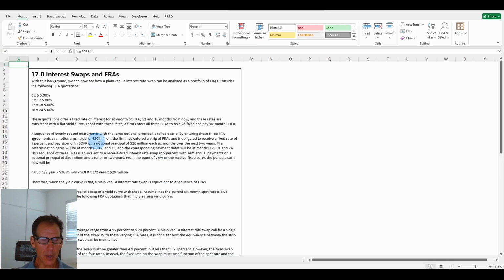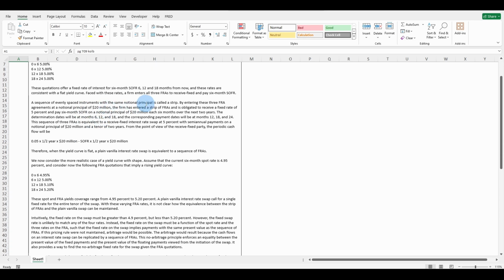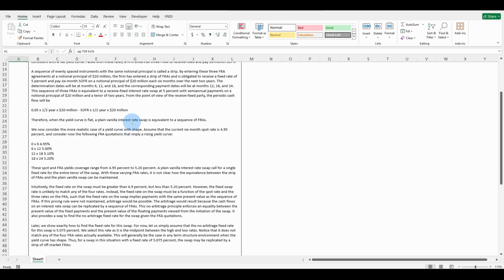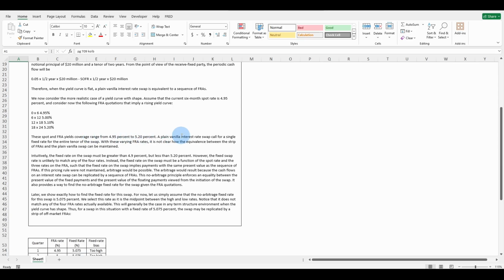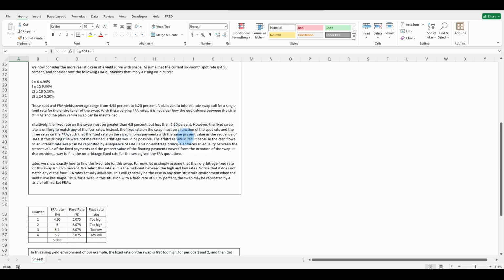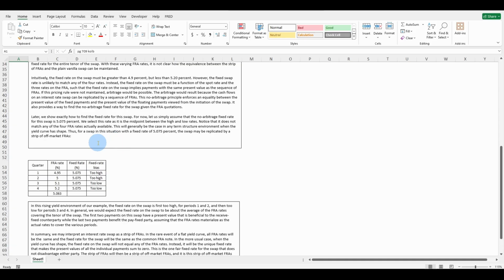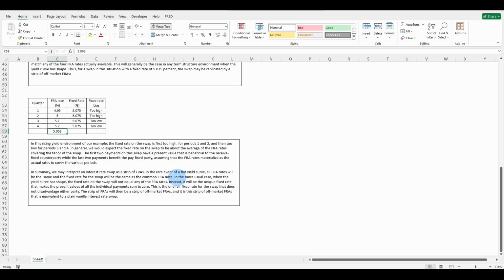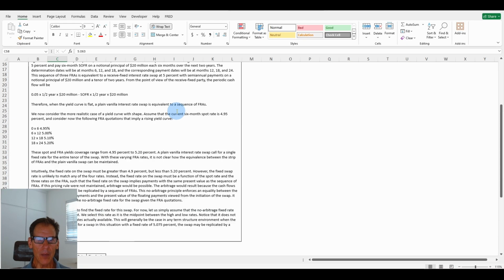Why Swaps and FRAs are More Connected Than You Think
Think interest rate swaps are too complex to decode? Discover how they break down into simple forward rate agreements—and why that matters for your financial strategy.

This video looks into the intricate relationship between interest rate swaps and forward rate agreements (FRAs). It shows how a plain vanilla interest rate swap can be dissected into a sequence of FRAs, allowing for a broad understanding of these financial instruments.

Using examples and analysis, the video demonstrates that in a flat yield curve situation, a plain vanilla interest rate swap is equivalent to a series of FRAs with uniform rates.

However, in more realistic examples with a shaped yield curve, the fixed rate on the swap differs from individual FRA rates. The course explains how to determine the fair fixed rate for the swap in such cases, warranting equity between parties and avoiding arbitrage opportunities.